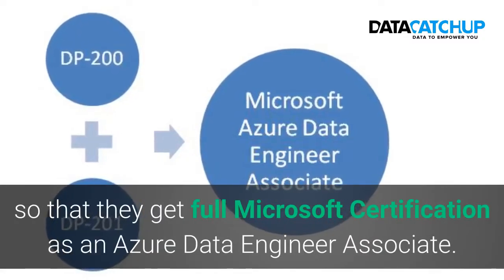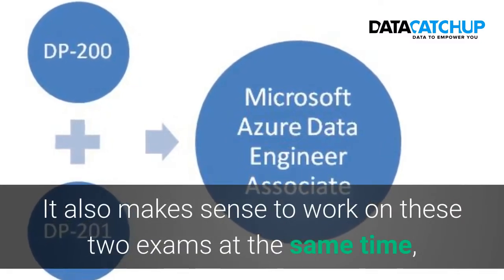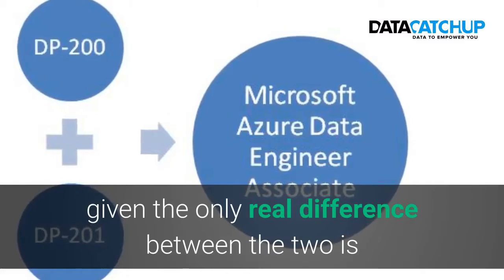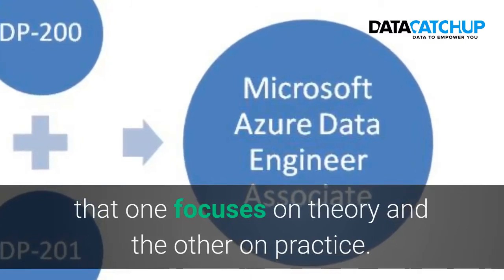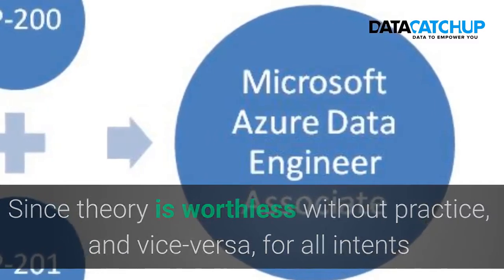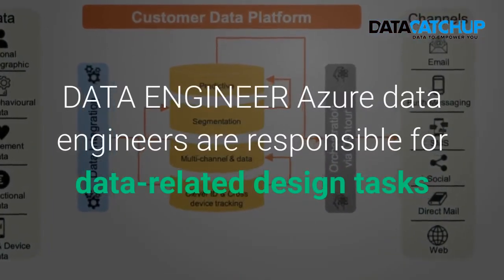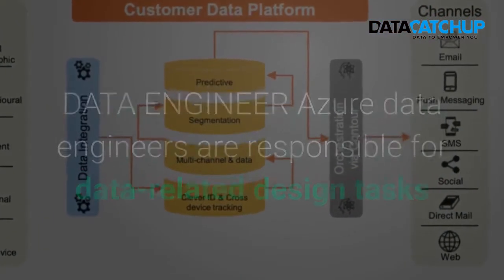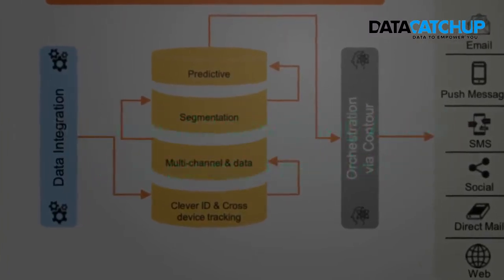How to pass the Microsoft Azure DP-201 Certification for Data Engineers | Free Resources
As mentioned in my previous video, DP-200 is about implementing data solutions, while DP-201 is about designing data solutions. In reality, DP-200 and DP-201 are sibling exams, that when passed together, give you Microsoft Certification as an “Azure Data Engineer Associate.” Microsoft DP-201 is an exam that tests your theoretical knowledge of data solutions, while Microsoft DP-200 focuses on the actual practice of implementing those data solutions in the real-world.

Generally, someone who is planning to take the Microsoft DP-200 should also plan on taking Microsoft DP-201 so that they get full Microsoft Certification as an Azure Data Engineer Associate. It also makes sense to work on these two exams at the same time, given the only real difference between the two is that one focuses on theory and the other on practice. Since theory is worthless without practice, and vice-versa, for all intents and purposes the Microsoft DP-200 and Microsoft DP-201 are two halves of the same whole.

HERE ARE SOME LINKS TO SOME HELPFUL VIDEOS

The links below might be of interest to you

Data Science Books
Best Laptops
Affordable Cell Phones
Affordable Smart TV